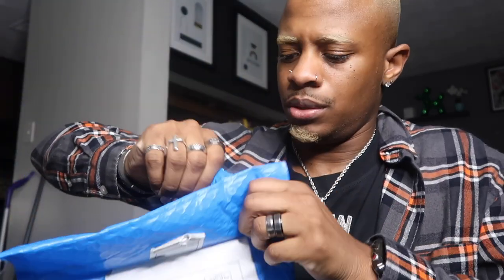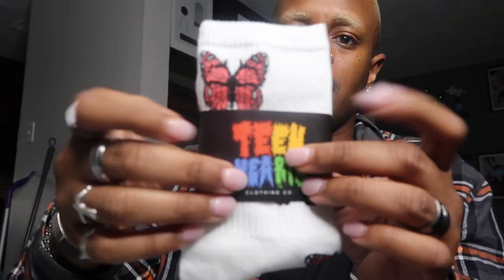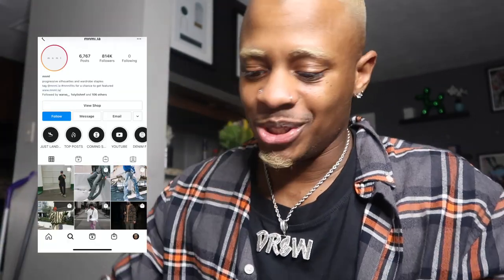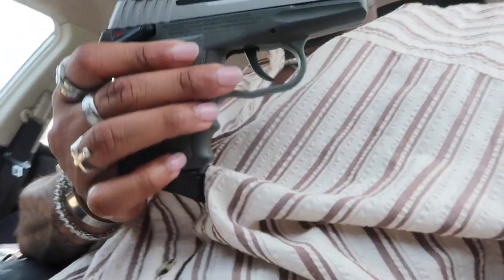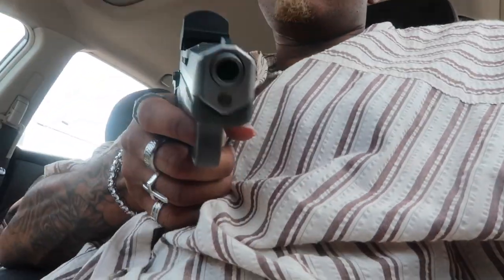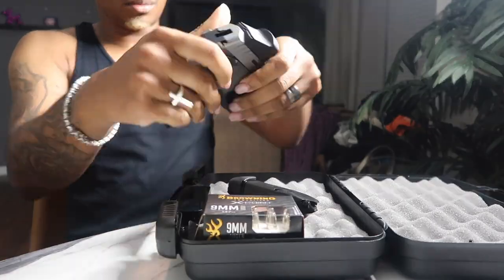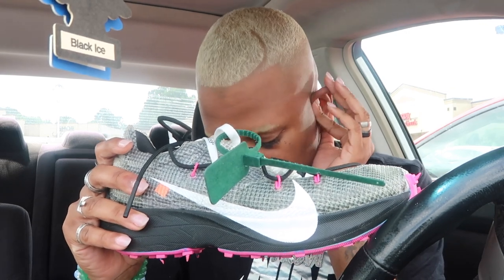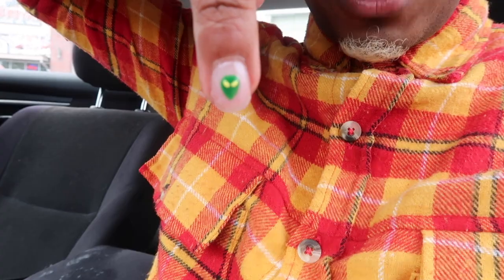VLOG: Product/Shoe Unboxing. I quit being a server... i think...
hey Guys. Back at it again with another VLOG. You guys have really been liking the VLOG style videos, so I promise to have one weekly for yall. Watch me open products and shoes.